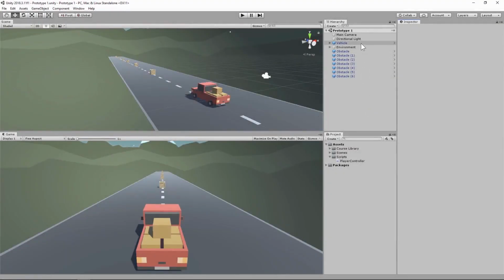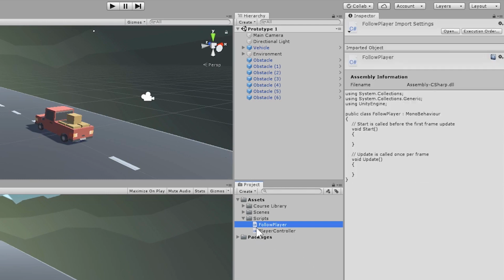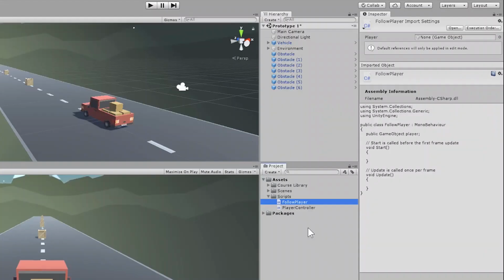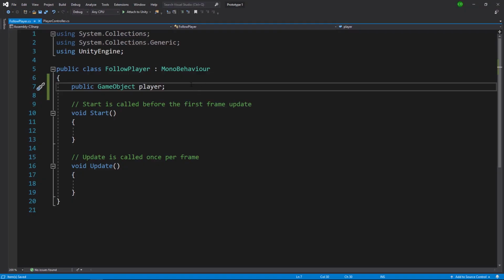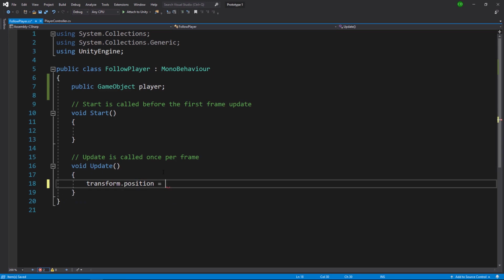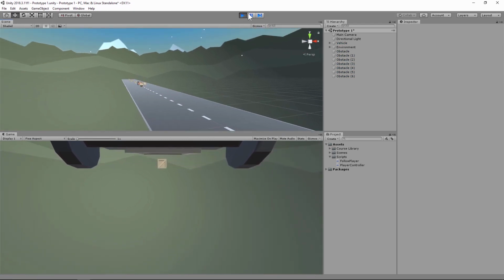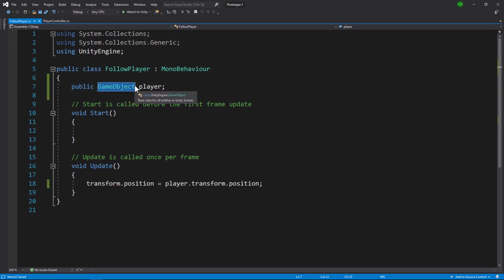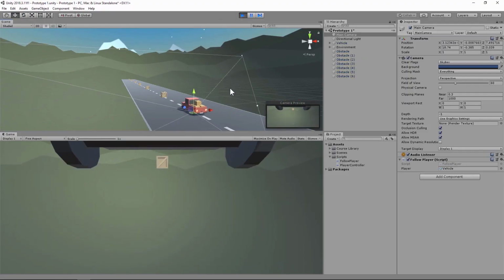Lesson 1.3 High Speed Chase Unity Learn 4